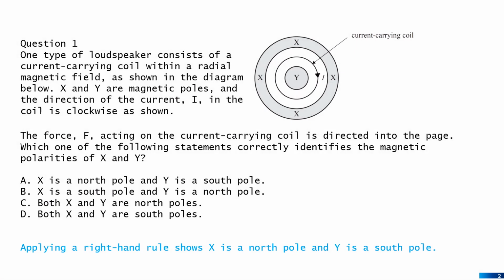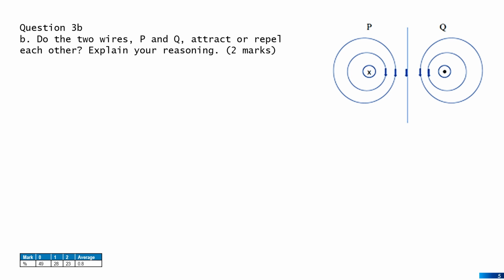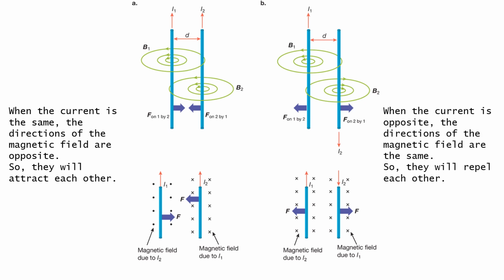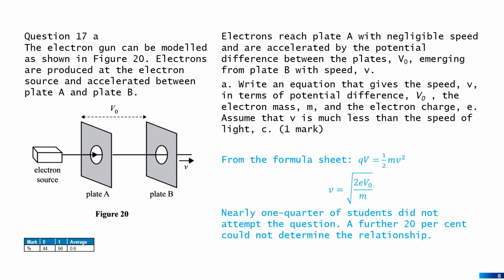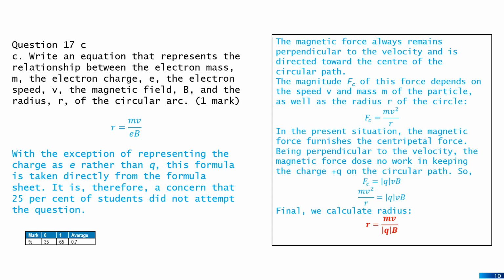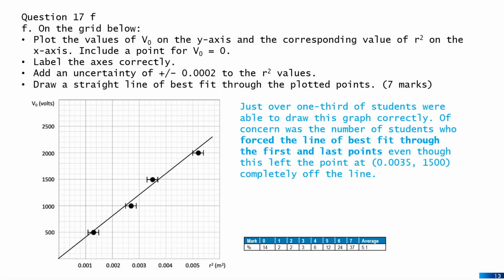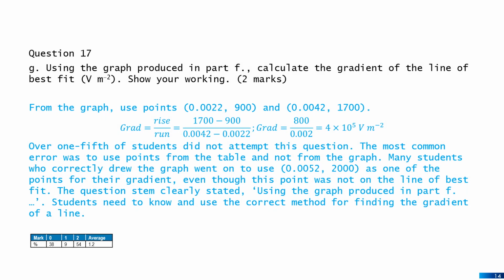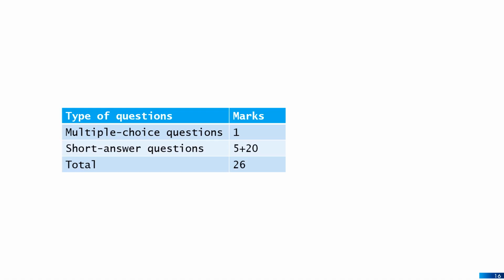2023 VCE Physics Magnetic force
Today, let's learn together about the 2023 physics examination. We will focus on questions related to the magnetic force.
There is one multiple-choice question worth 1 mark. There are two short-answer questions worth 25 marks in the magnetic field. The overall score for this section is 26 points. With a total possible score of 130 points, the percentage for the electric field is 20 % of the total score.